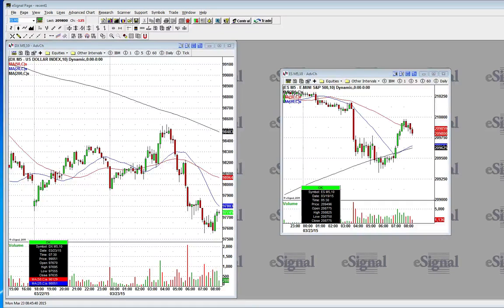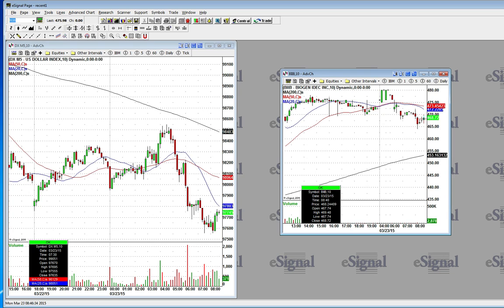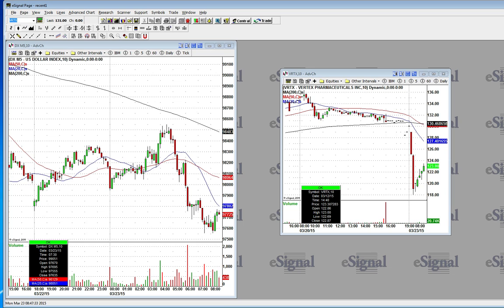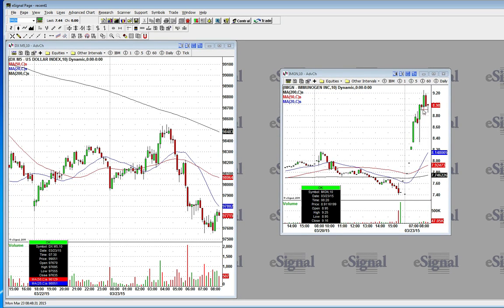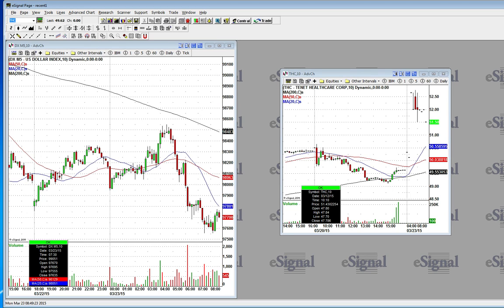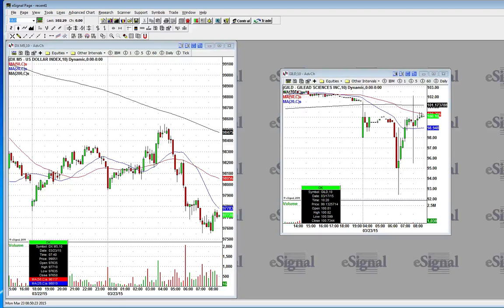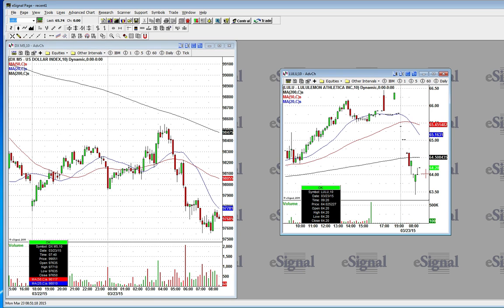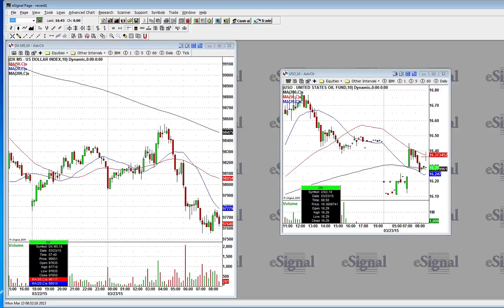Gap Plays, Futures & Scalps: All Your Morning Trades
1) The Research Center is where swing traders & investors profit from the multiple day moves in the markets. View the Research Center track record of every single call for the past multiple years right (live/open calls are reserved for members).

2) Or if you are day trading the markets, enter our live trading room, the Intra Day Stock Chat, where the Pros day trade the market action live everyday during market hours... enter the room FOR FREE right here and start trading

3) Options traders, no one can compete with this performance, your only smart move is to join them, check this out